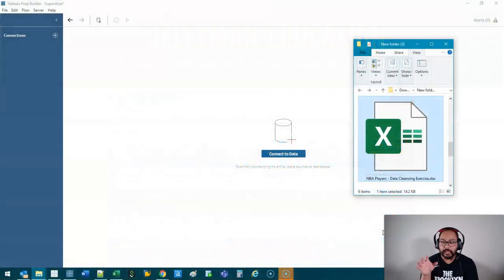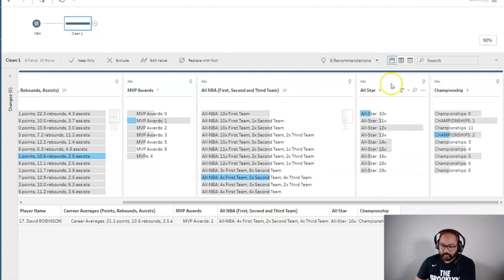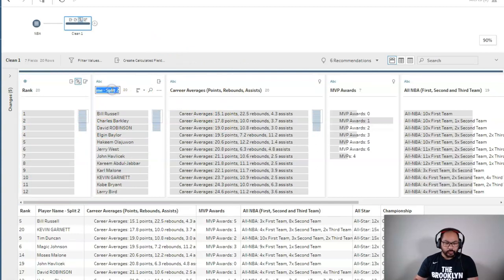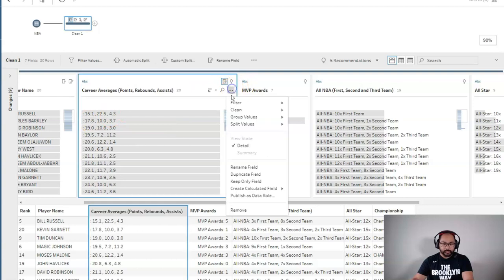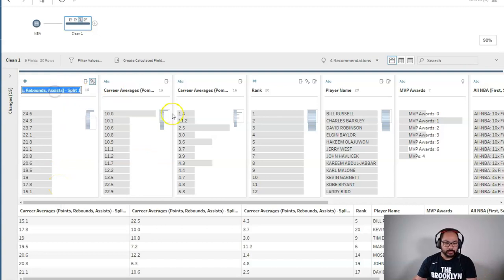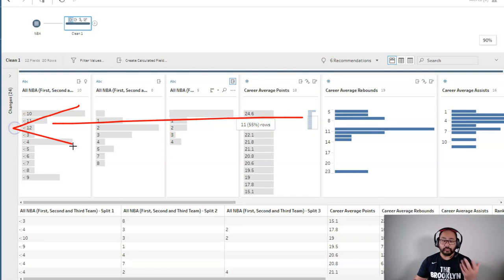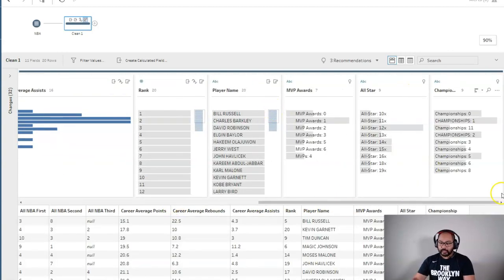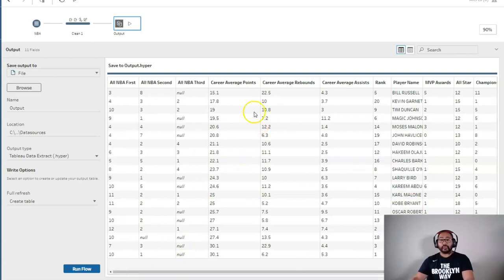You'll never believe who called me to do DATA CLEANSING in Tableau Prep!?!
VIDEO DESCRIPTION:
In a lot of my videos, I show how to use individual functions. But how do combine those functions to clean an entire data set? Well that's exactly what we'll be doing here.

We'll be using a data set I got online. I've done no cleaning and preparation to it so it'll look pretty close to what you'll get in the industry. Many times, it will have trailing spaces, consolidated data that needs to be split, formulas you need to apply to do custom cleaning and more.

I'll go through this step by step and discuss my thought process when I clean ANY data.